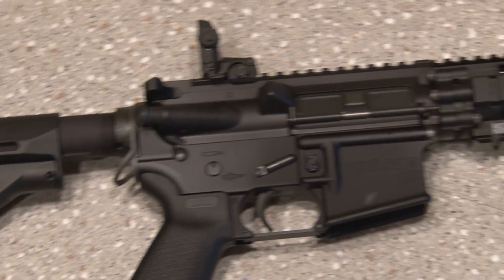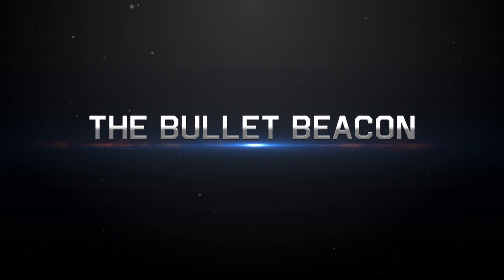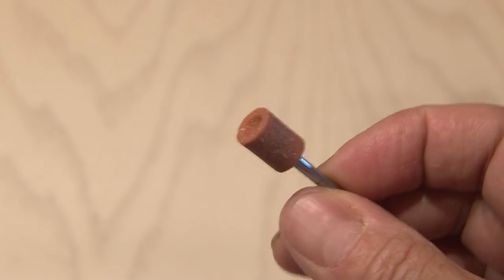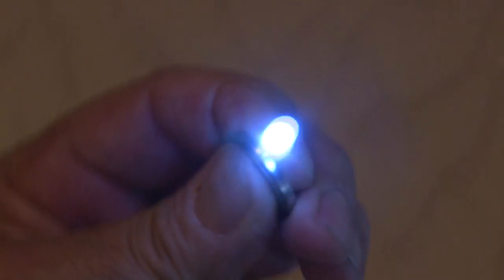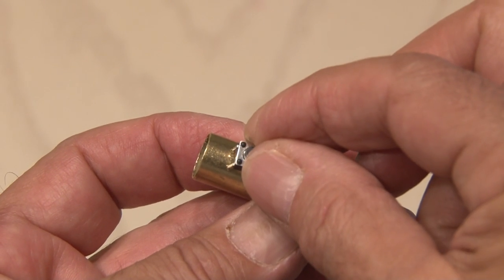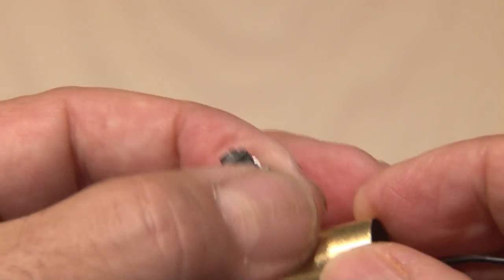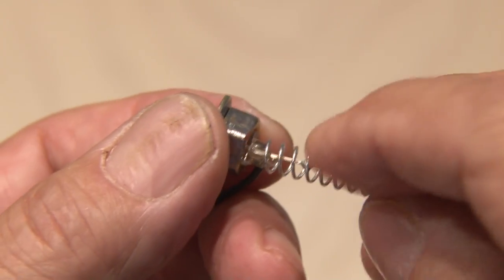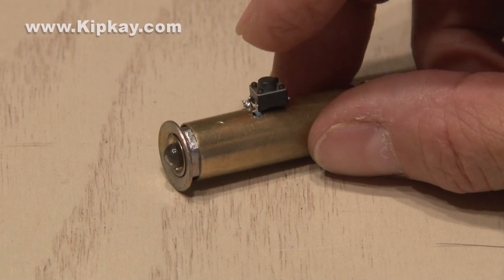The Bullet Beacon!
Turn an ordinary empty shell casing into a cool little flashlight!
(Check your local laws regarding possession of empty shell casings.)

Inspiration for the Bullet Beacon: lonesoulsurfer